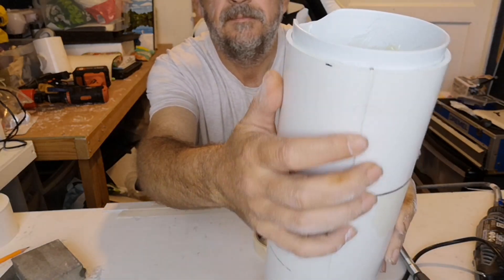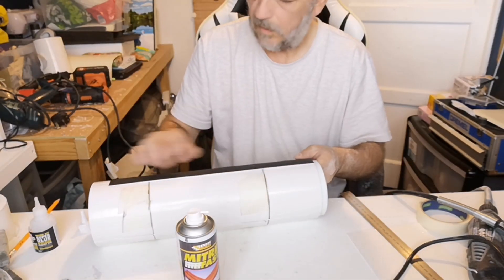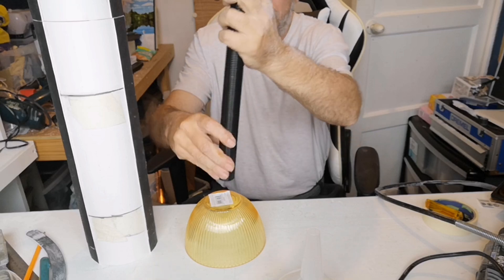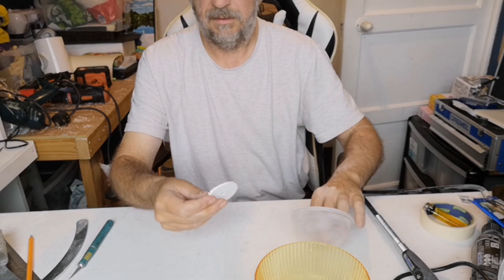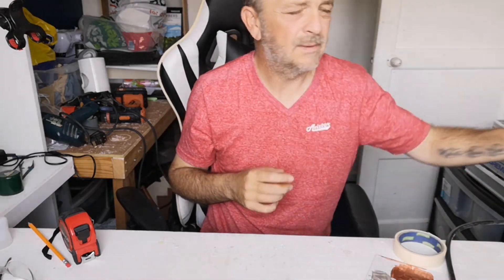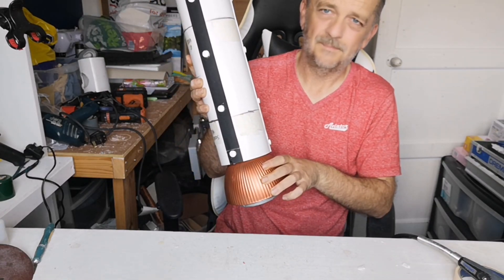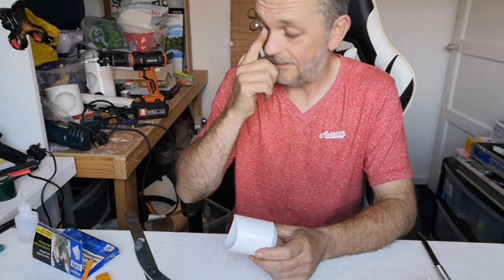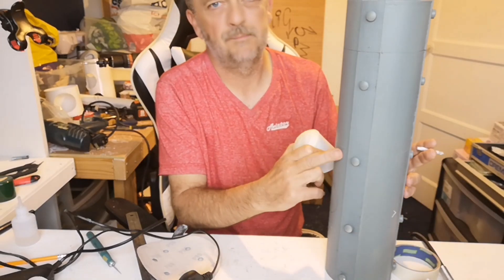Making a STEAMPUNK JETPACK part 2